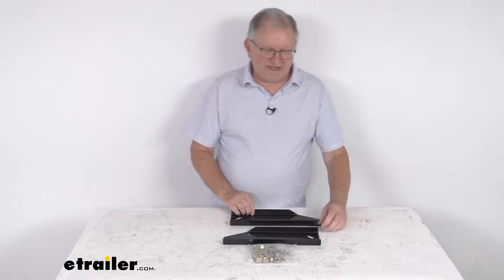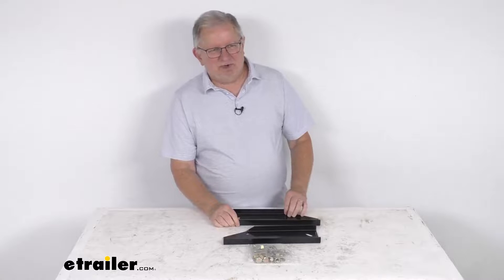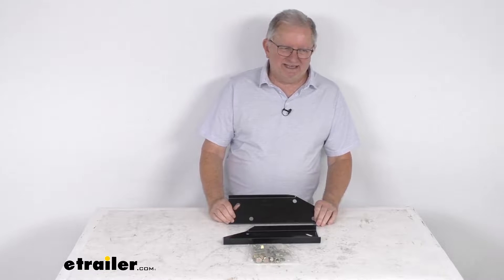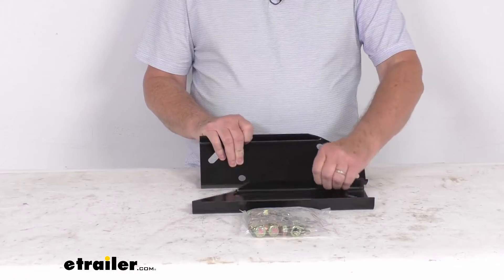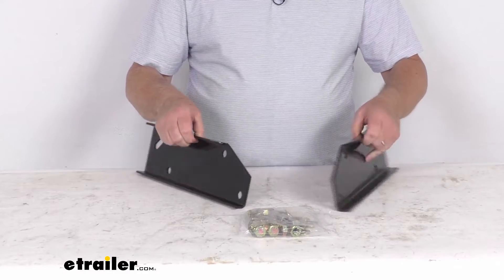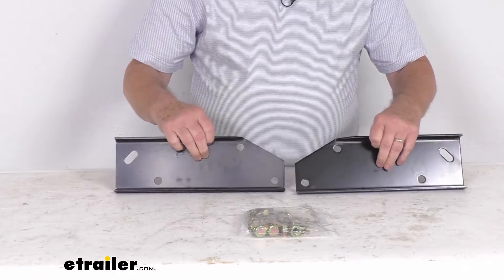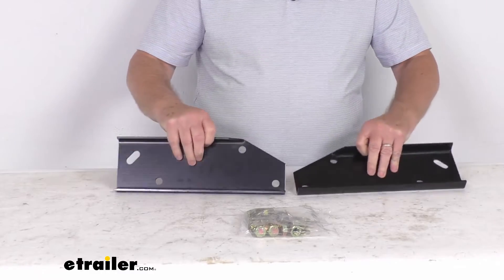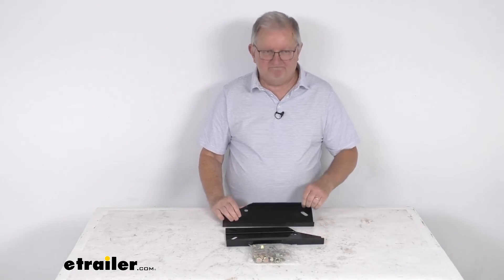etrailer | Custom Installation Kit for Westin Diamondstep and Surestep Bumpers Review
Hello, everybody. This is Jeff at etrailer.com. Today, we're gonna take a look at the custom installation kit for the Westin DiamondStep and SureStep bumpers. This is a custom fit part. It is designed to fit the 1997 to 2004 Dodge Dakota trucks. And on a custom fit part like this, I do recommend for you to go our website, use the fit guide, put in your year and model vehicle, and it'll show if this will work for your application.

Now, these parts here will let you mount the Westin DiamondStep or SureStep bumpers to your vehicle. It includes these two custom brackets with all the mounting hardware you need. These brackets are a nice, sturdy steel construction. And what's nice about them is there's no drilling required. You can just bolt these to the bumper, and then put the bumper up to the vehicle and bolt it all right on.

It's very simple. But that should do it for the review on this custom installation kit for the Westin DiamondStep and SureStep bumpers..